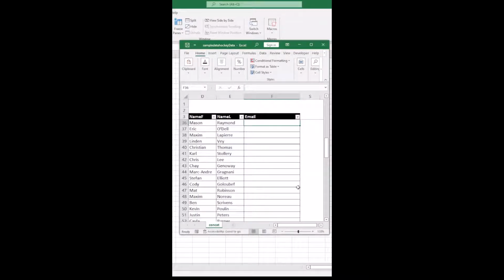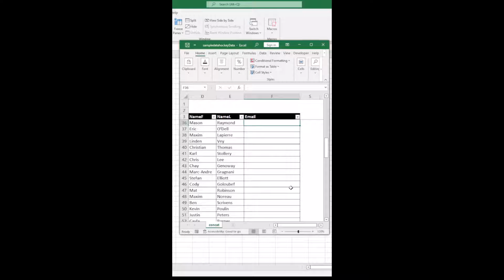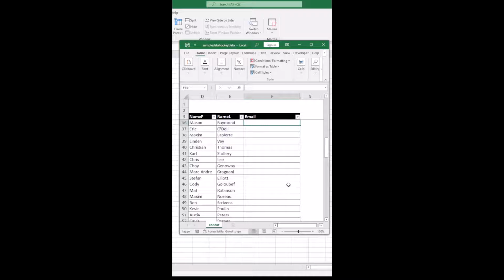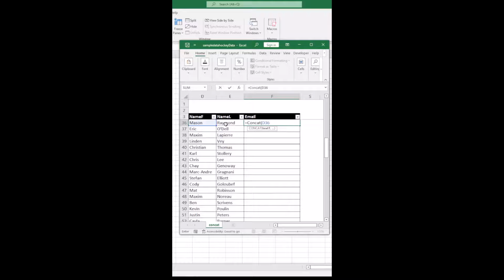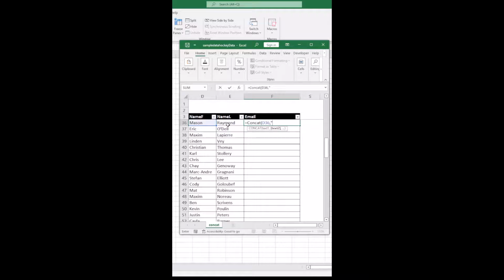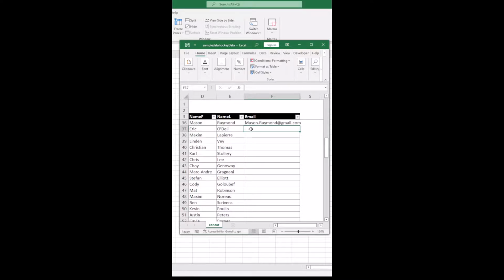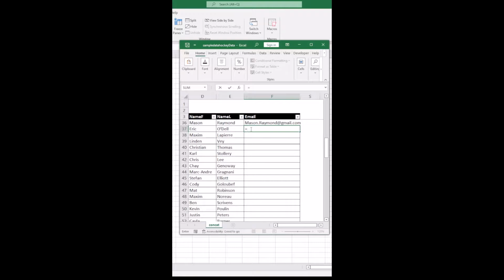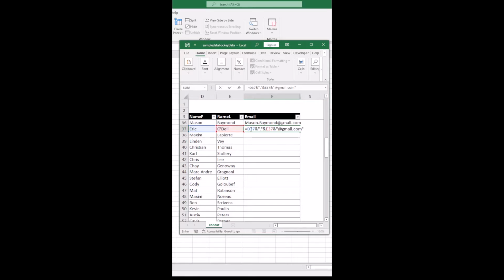Using CONCAT function in MS Excel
Learn how to use CONCAT Function in MS Excel and how to use ampersand to join different cell values